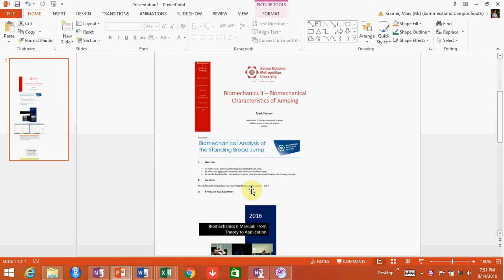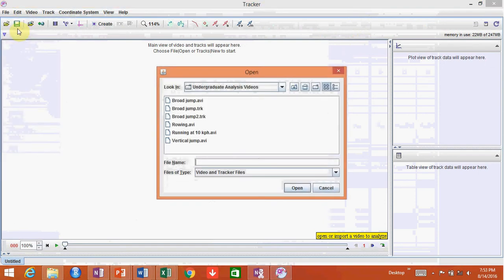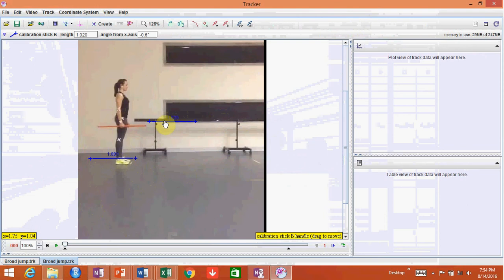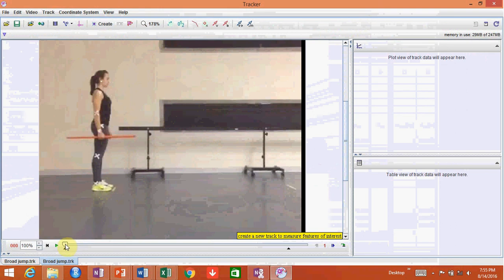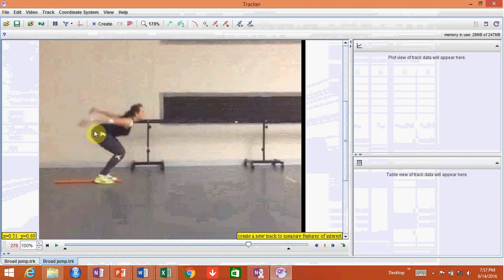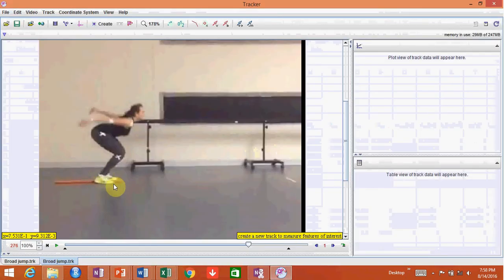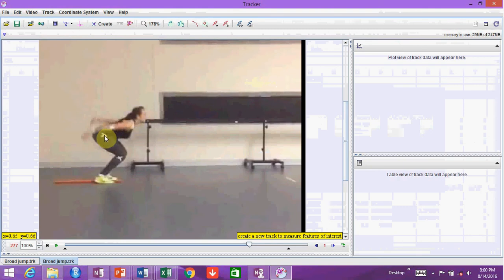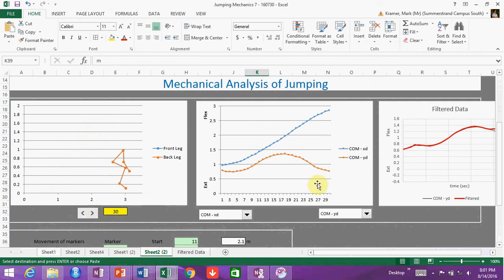Jumping Analysis Data Capturing and Digitizing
What you need to do for Prac 1